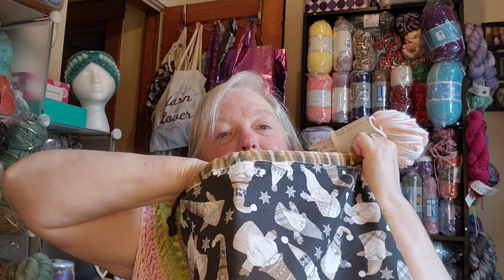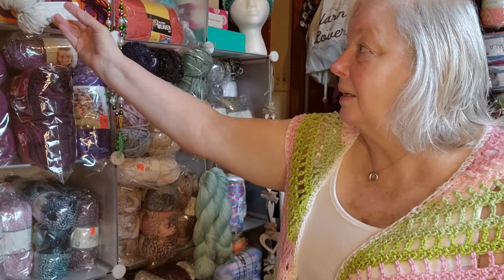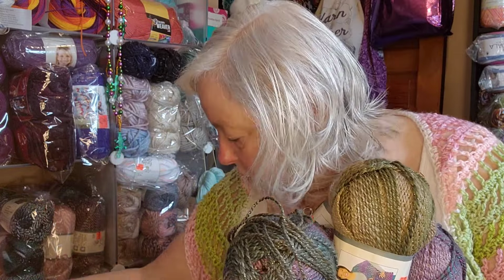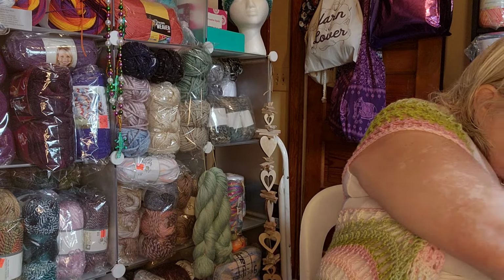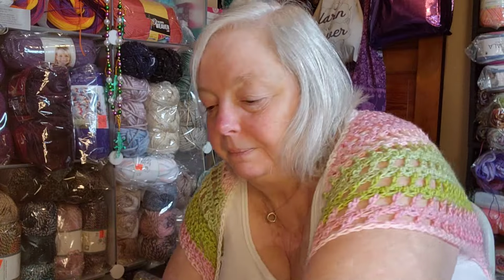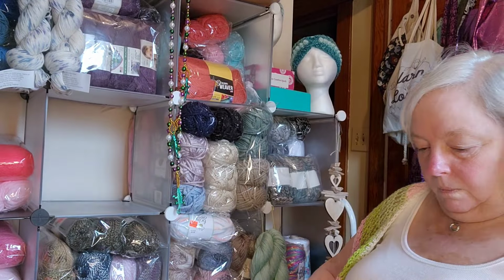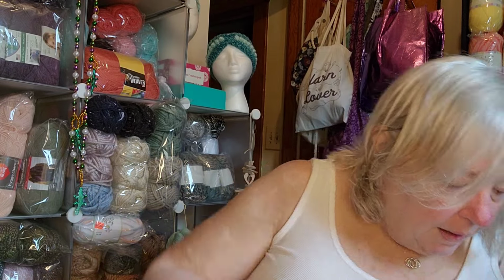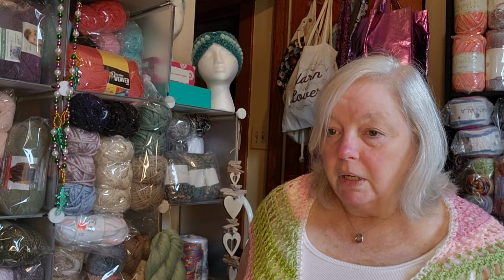yarn room clean up.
Hello Everyone,
Happy  Hooking,
Lynette

Lynanne Moore
4010 NE 173rd Ct

She'z Got Yarn 2
c/o Nancy